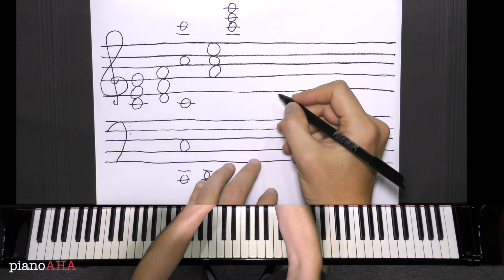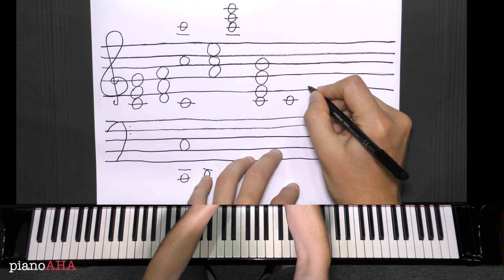The SECRET TRICK to Read Music MUCH FASTER at the Piano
*More on reading music with ease:*

*Are you struggling to read sheet music quickly?* Does it take forever to recognize notes, and do you find yourself constantly second-guessing? You're not alone! Many pianists—both beginners and experienced players—face the same frustration. But what if I told you there’s a simple trick that can help you read music MUCH faster? 🎹🚀

In this video, I’m revealing a pattern-based technique that will dramatically speed up your music reading and make it feel effortless. Instead of painstakingly identifying each note, you’ll learn how to recognize musical structures instantly—just like professional musicians do!

🔹 What You’ll Learn in This Video:
✅ The biggest mistake slowing down your music reading—and how to fix it!
✅ How to stop struggling with individual notes and start seeing patterns.
✅ The "Snowman Method"—a simple trick that makes sheet music easier to read.
✅ How to use C as a reference point to navigate the keyboard faster.
✅ Why professional musicians don’t read notes one by one—and how you can do the same.

🎼 Beginner pianists who want to learn to read music faster and with more confidence.
🎼 Self-taught musicians who struggle with slow and frustrating note recognition.
🎼 Intermediate players who want to speed up their sight-reading skills.
🎼 Music teachers looking for an effective way to teach students how to decode sheet music easily.

🔹 Why This Works:
Your brain is wired to recognize patterns faster than individual symbols. Instead of memorizing every note, you’ll train your eyes to see groups of notes as a unit, just like how we read words instead of individual letters. This technique will change the way you approach sheet music forever!

🚀 Start Reading Music the Smart Way!
By the end of this video, you’ll be able to read notes much faster, feel more confident at the piano, and enjoy playing without frustration.

🎹 Let’s transform the way you read music—starting NOW! 🚀